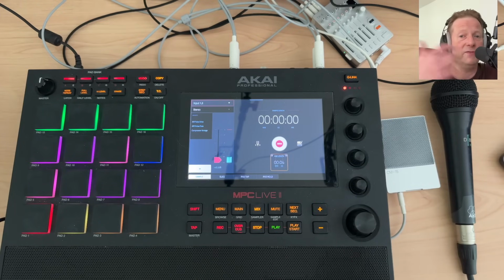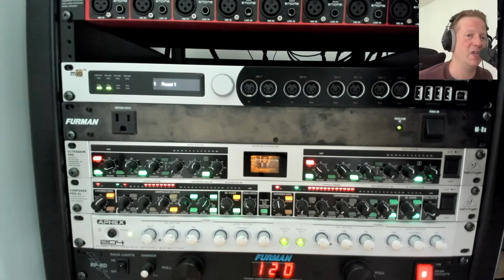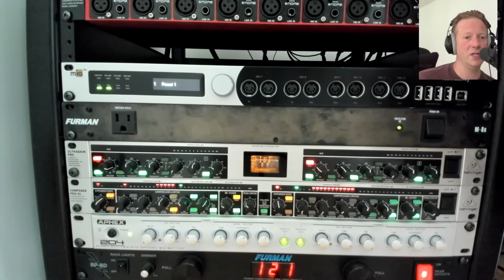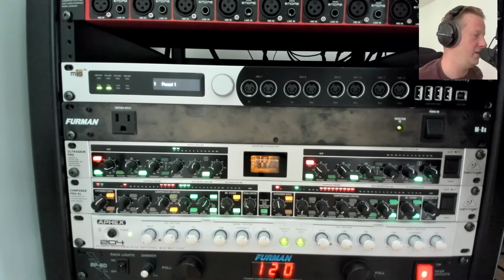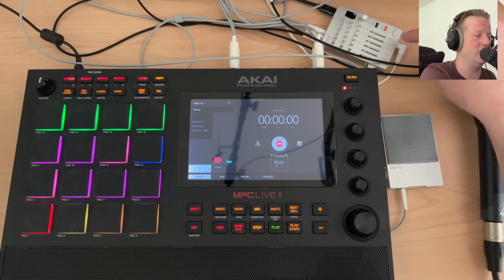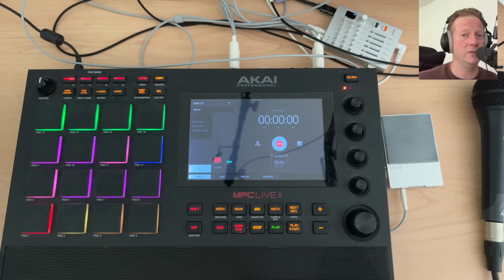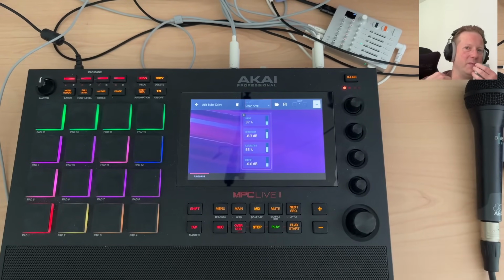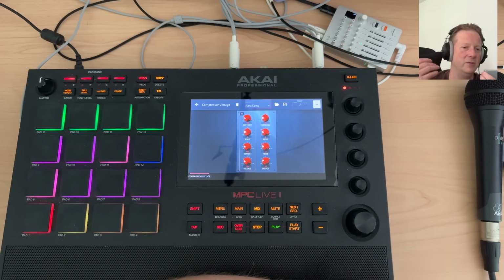in5 - Vocal Microphone Effects Chains For Streaming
Just wanted to do a quick video on my current mic setup, and what I have been trying to do to get a similar setup on the MPC Live.  There's a lot of technology that goes into getting a clean vocal signal, and each piece of gear comes with its own set of challenges to use properly.

If you've got any questions or comments on my setup I'd be happy to hear them, and see if there are things I can do to improve either my own rack configuration or my MPC effects chain I am working through.